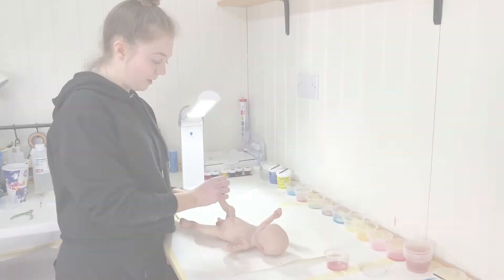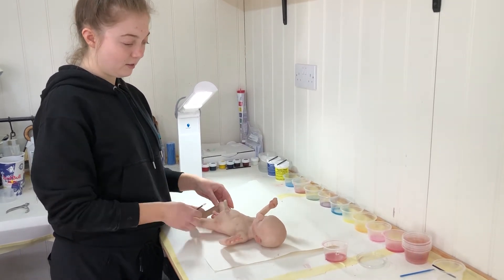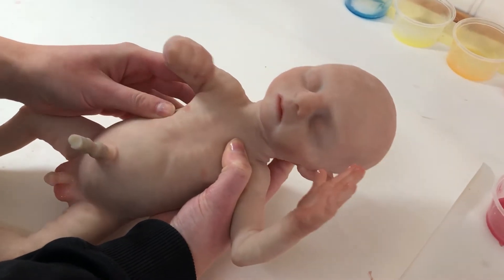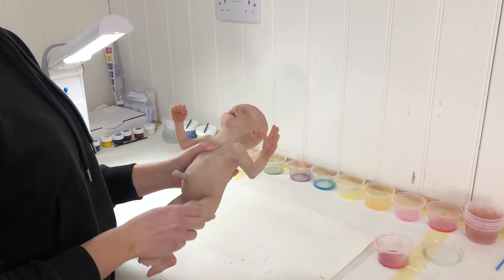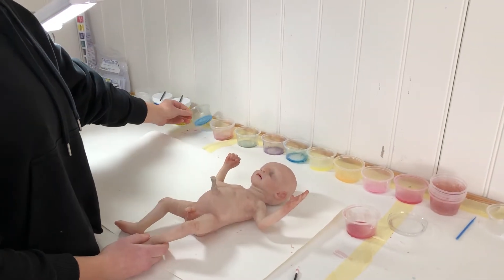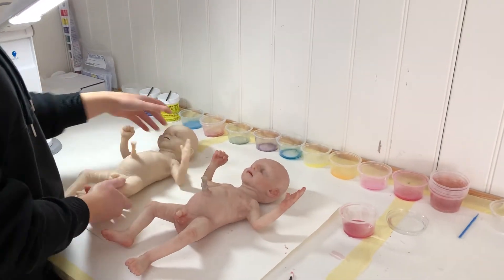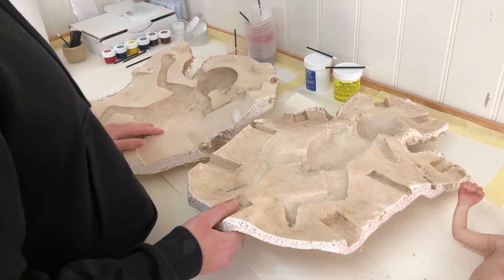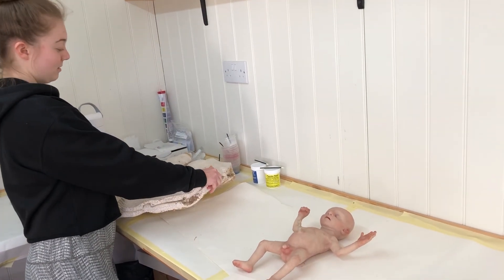02 Reba Bawden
Reba Bawden's show stand can be found in Virtual Studio 1

Please take a look at all of our Graduate 2020 Makers in the virtual studios

Also Feel free to take a look at more of our content on our Instagram and Twitter feeds